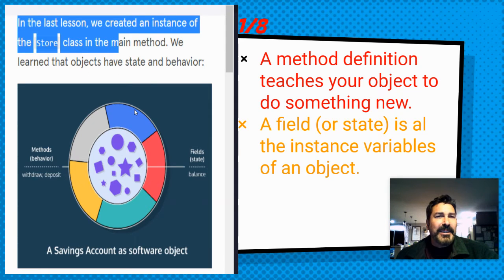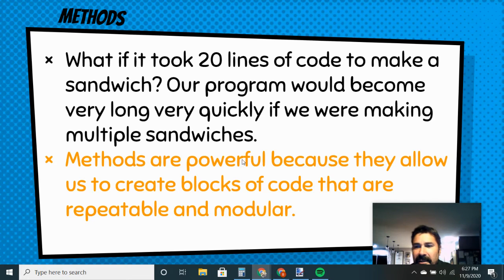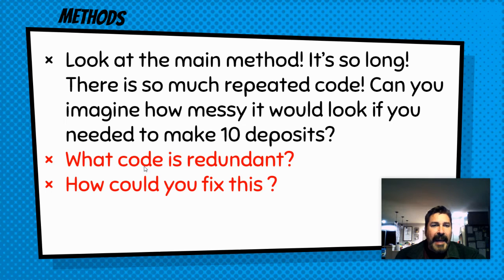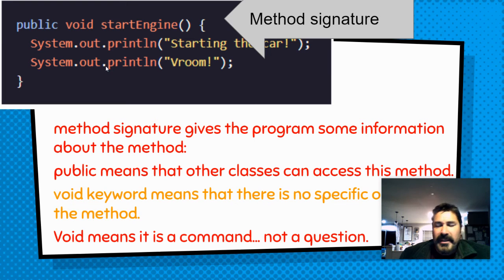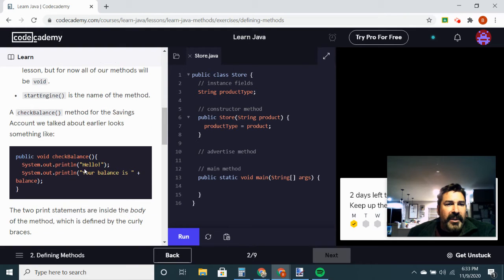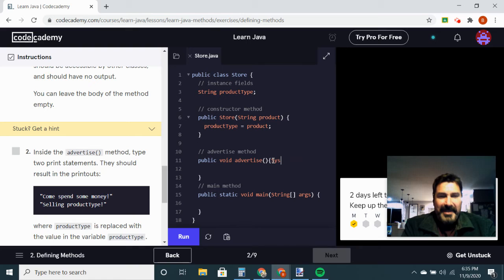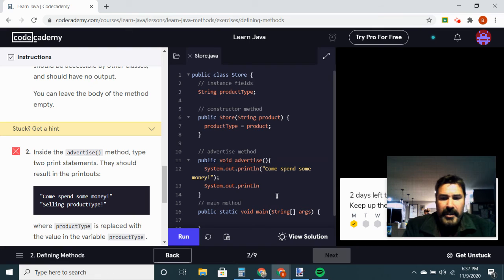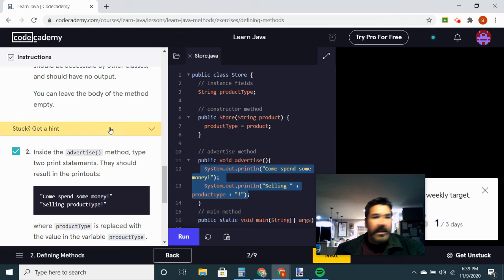CodeAcademy 5: 1-2 java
Tutorial on CodeAcademy Learn Java Lesson 5 part 1 & 2